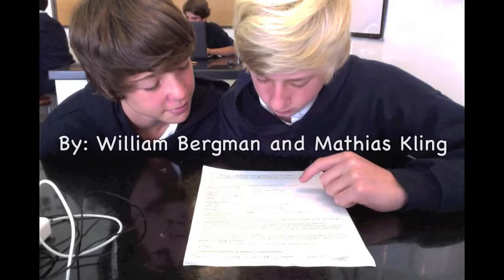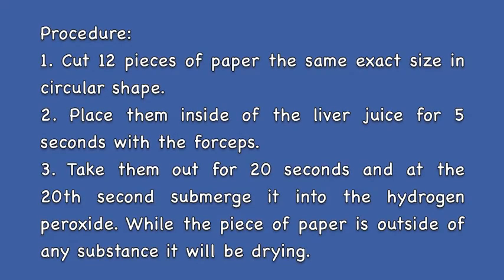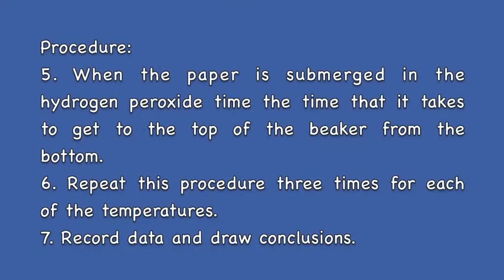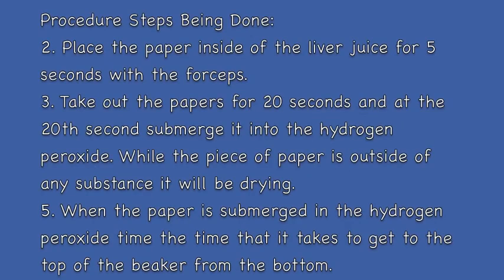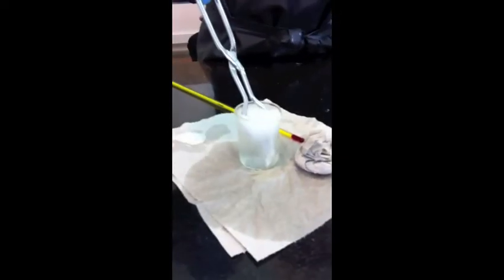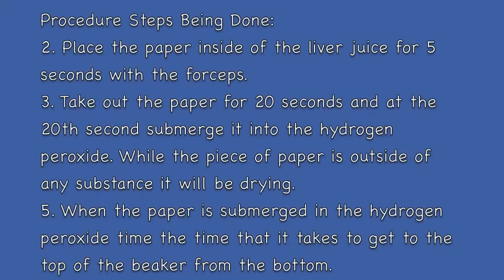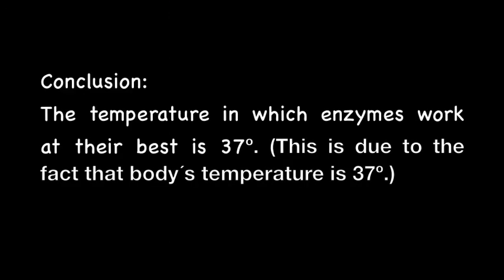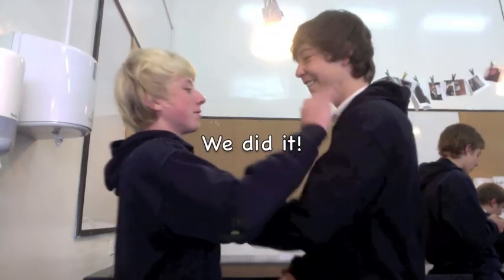Time Reaction Lab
By: William Bergman and Mathias Kling